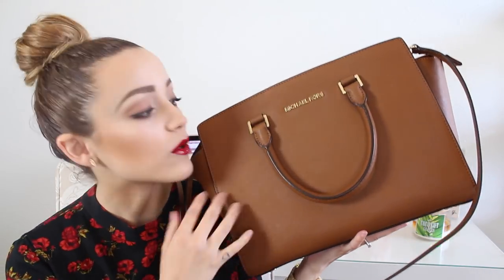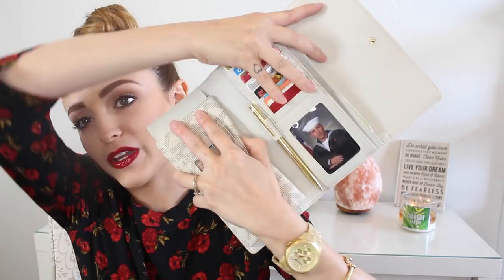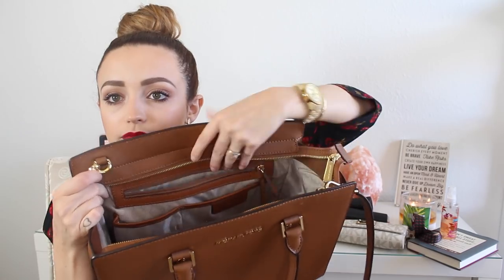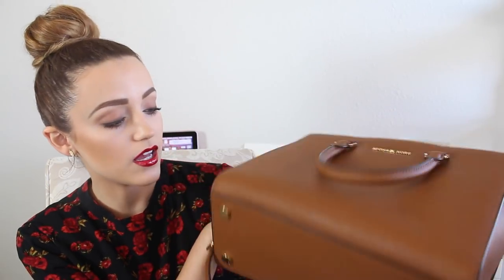What's in My Bag? | Updated | Kathleenlights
Here is a video all about what I keep in my purse!

My Purse: Michael Kors Selma Large Saffiano Leather Satchel (THEY DO HAVE NAMES lol) I got mine in the shade “Luggage”

My Wallet: Michael Kors Jet Set Logo Wallet. I got mine in the shade “Vanilla”:

What I’m Wearing:
Dress: Forever 21
Earrings: Francesca’s Boutique
Watch: Michael Kors
Bracelet: Princess P Jewelry
Brows: Anastasia Brow Wiz in Dark Brown and Mac Cork Eyeshadow
Face: MUFE HD Foundation in 140, UD Naked Skin Concealer, Too Faced Cocoa Contour Kit, Clinique Cheep Pop Blush in Nude Pop, Hourglass Ambient Lighting Powder in Luminous Light
Lips: Milani Colorstatement Lip Liner in Bordeaux, The Balm Read My Lips Lip Gloss in WOW!

(and just to be clear, I purchased all my MK things myself...lol)